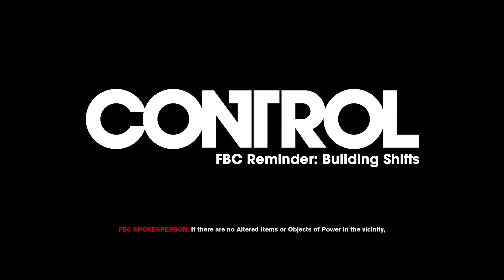Control: FBC Reminder: Building Shifts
A reminder to FBC staff about how to react in the event of a sudden building shift in the Oldest House.